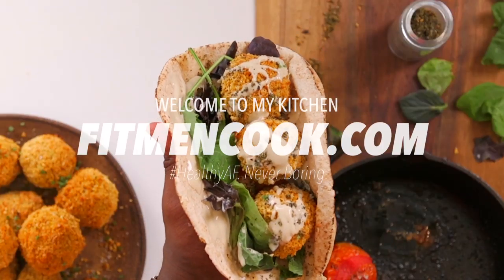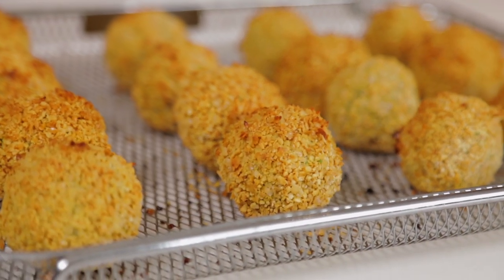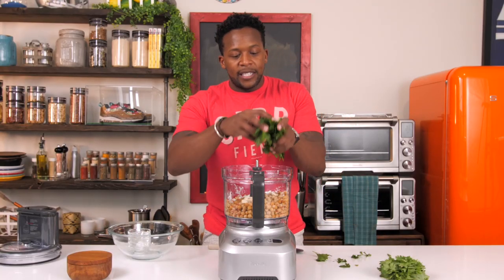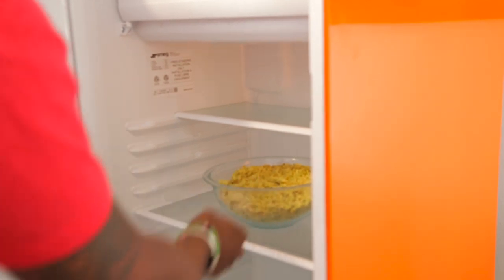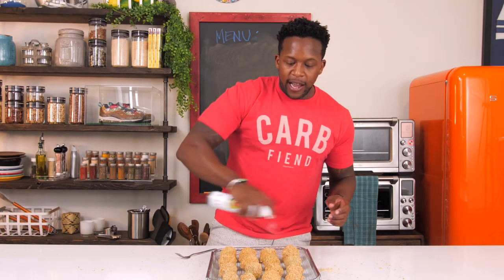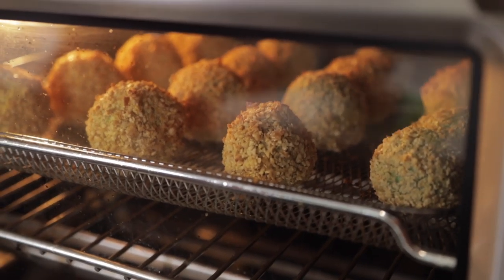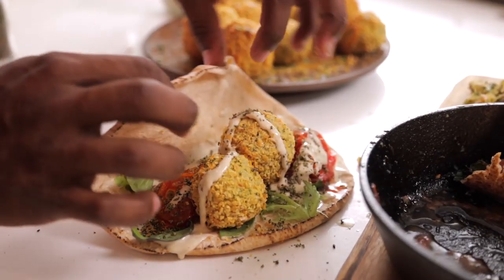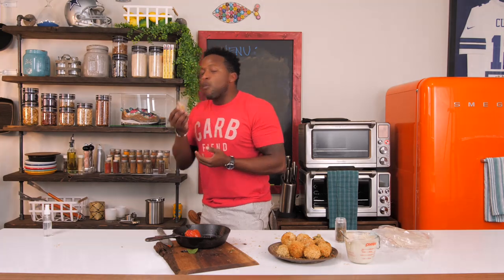Copycat - Air Fryer Falafel